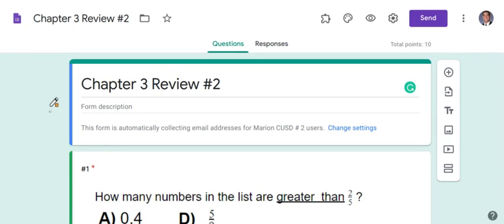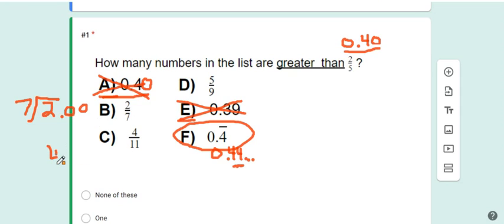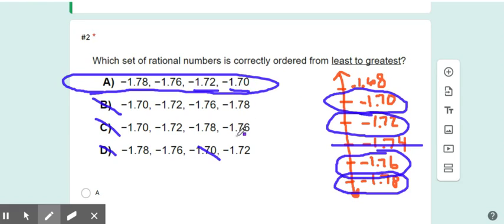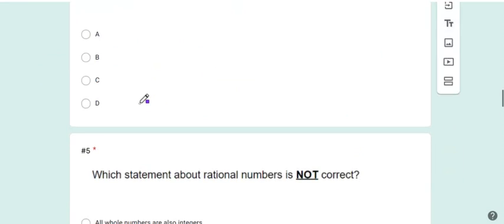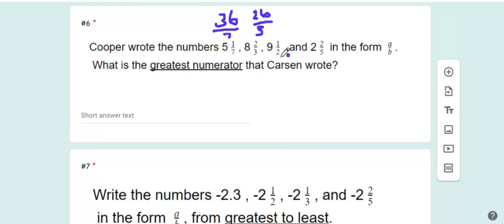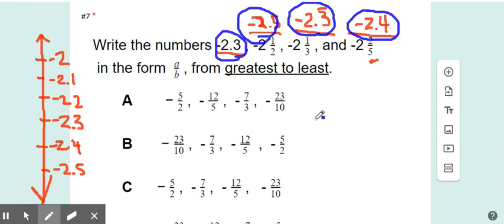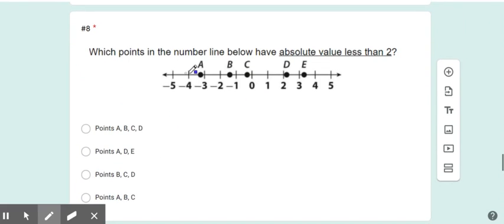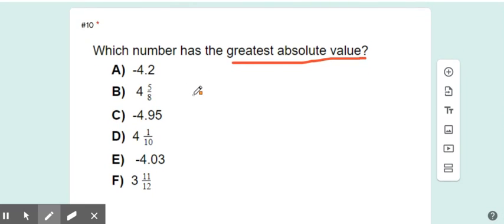Chapter 3 Review #2 (6th)